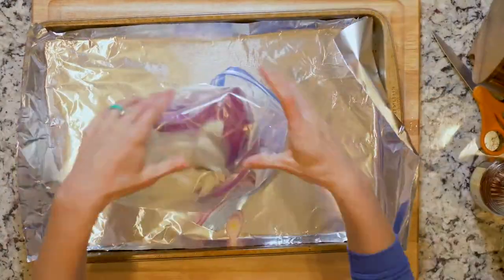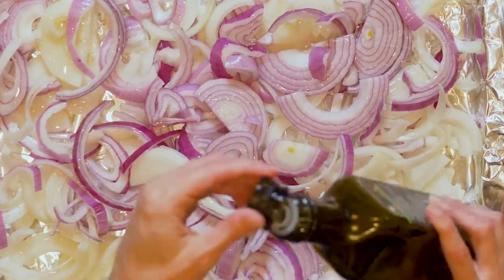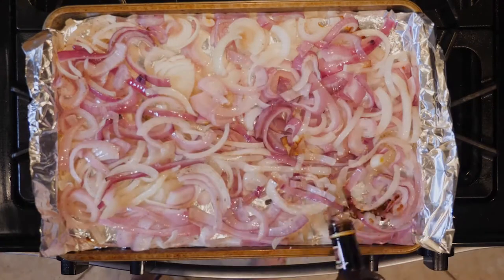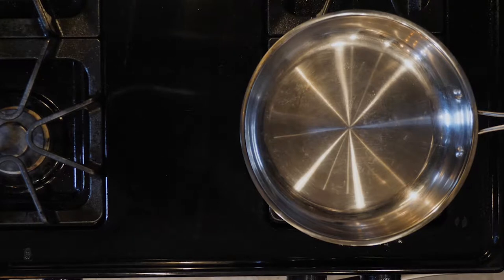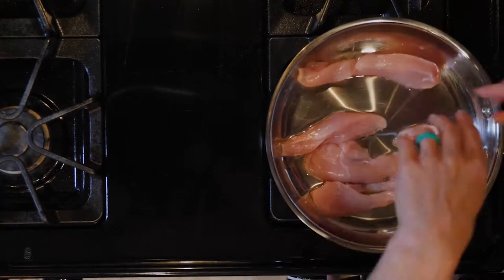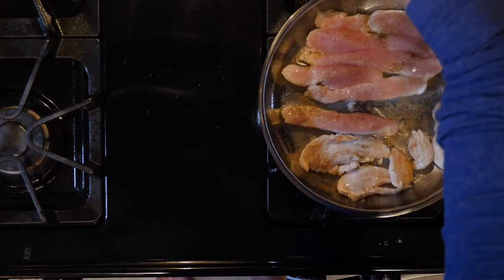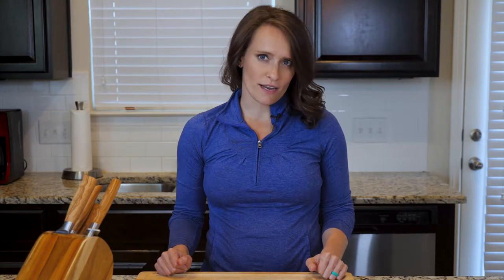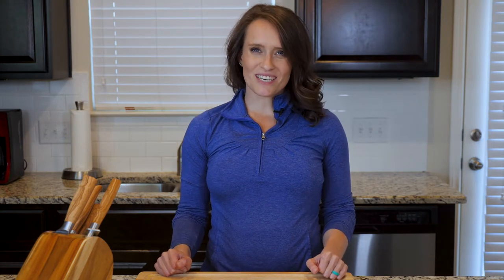WI 18 EPSILON ChickenTendersBalsamicOnions